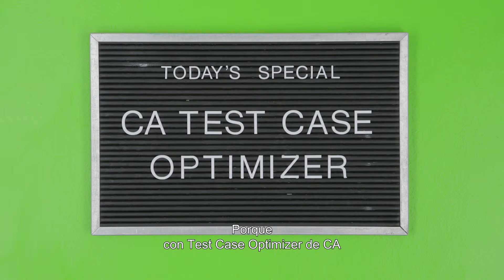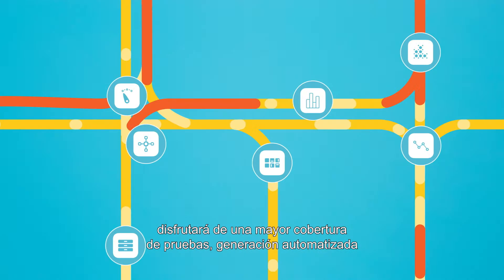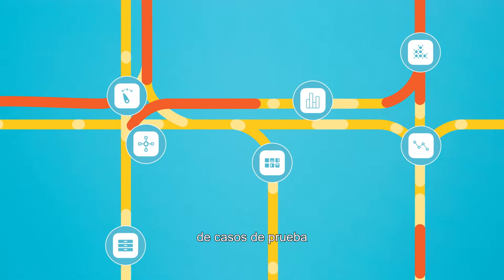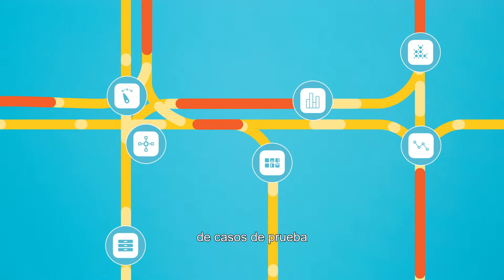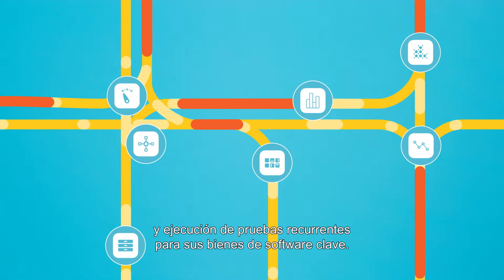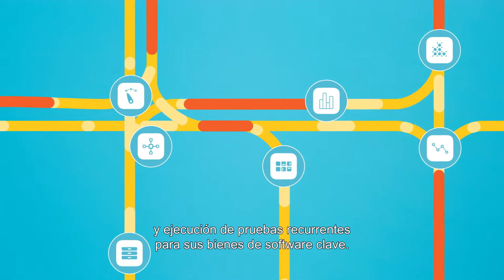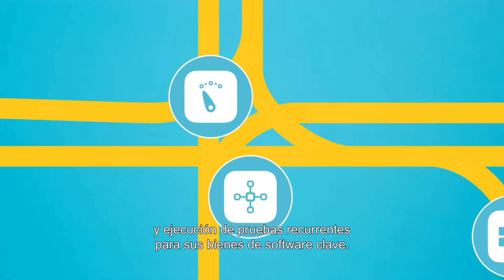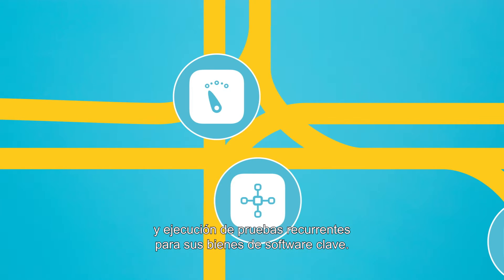Test Case Optimizer: Acelere su aplicación a través de pruebas optimizadas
¿Quiere poder realizar pruebas con mayor velocidad y calidad? Realice sus pruebas con CA Test Case Optimizer y gozará de mayor cobertura, automatización y ejecución de pruebas repetibles. Los requisitos están claros para poder lograr los mejores resultados con la cantidad mínima de pruebas.